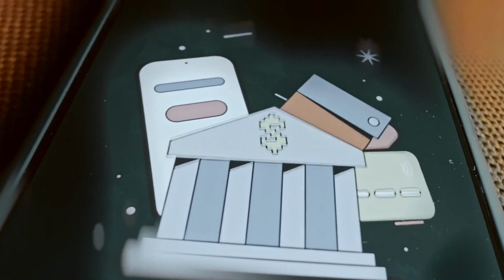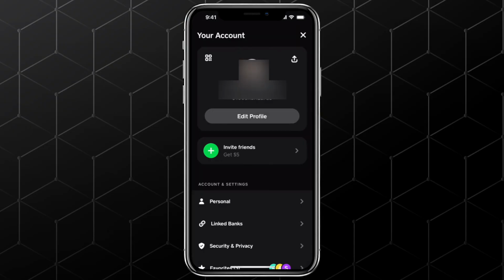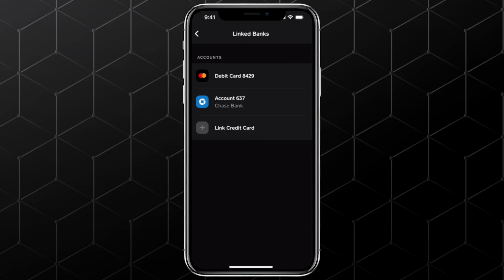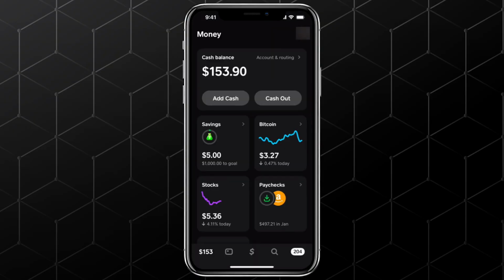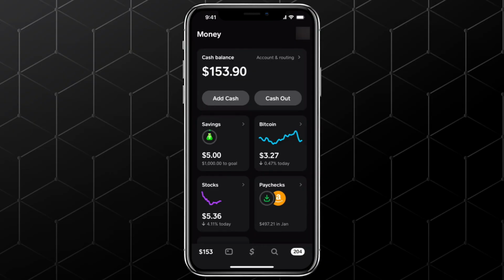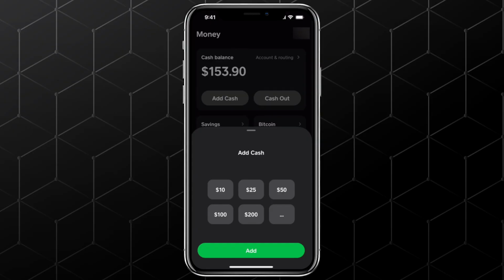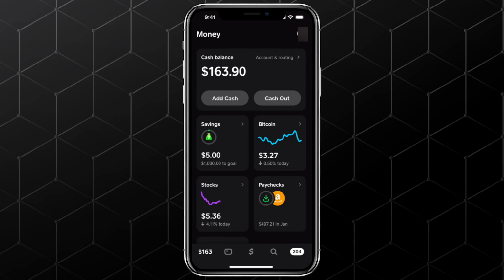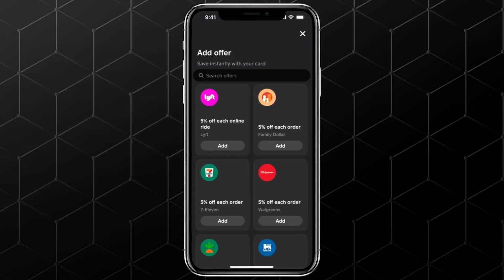How to Add Money on Cash App from Bank Account (Load Cash App Balance from Bank Account) ✅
Want to add money to your Cash App balance directly from your bank account? In this 2025 tutorial, I’ll show you exactly how to link your bank account to Cash App, transfer funds instantly, and manage your balance safely. Whether you’re sending money, investing, or paying friends, this step-by-step guide will make adding cash to your Cash App easy and secure.